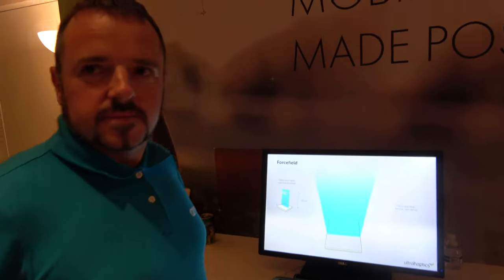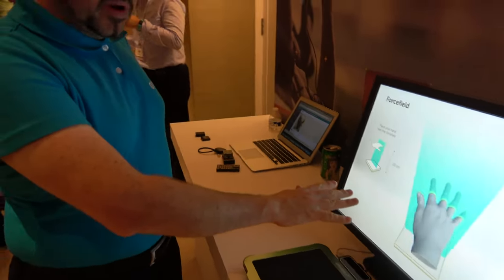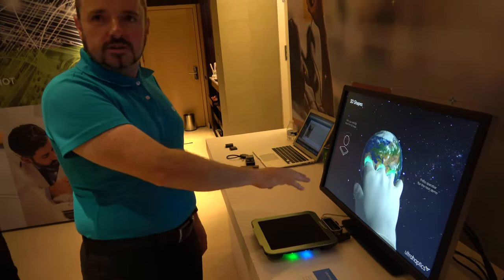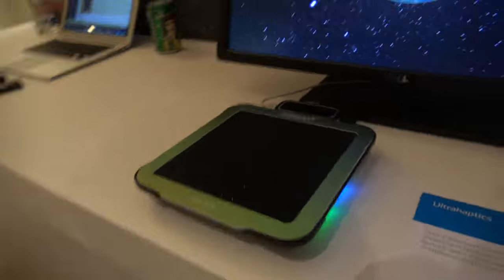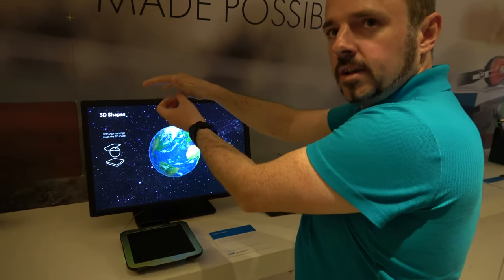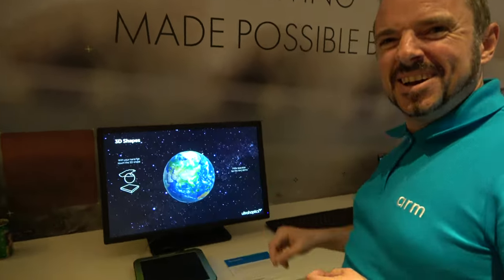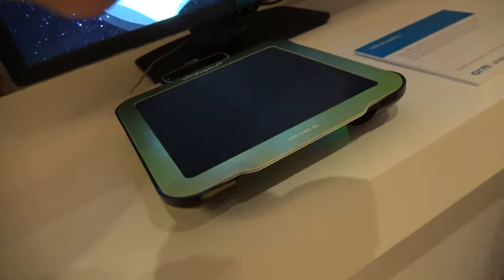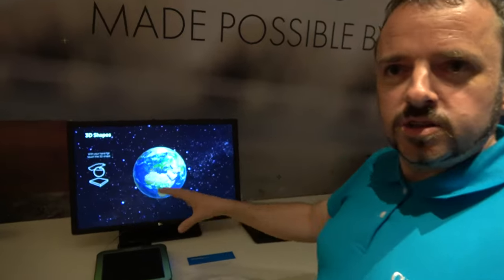Haptic technology that creates the sensation of touch in air | Mr.Unnoticed Engineer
கற்றது கைமண் அளவு, கல்லாதது உலகளவு..
What we learn or learnt is just handful of sand, but to be learnt is as huge as our mother Earth..

𝚃𝚑𝚊𝚗𝚔𝚈𝚘𝚞 for your great support - நன்றி!!

Credits:-
Charbax